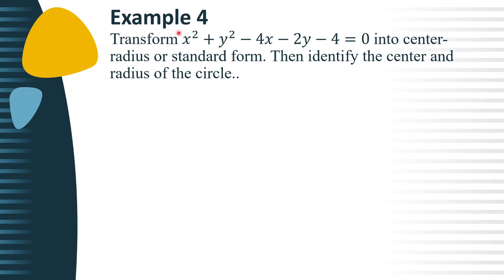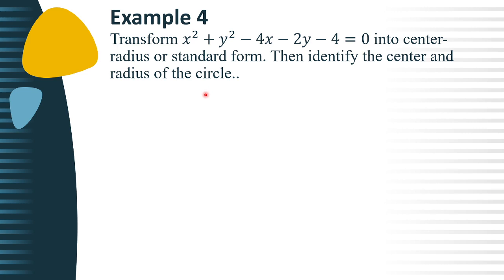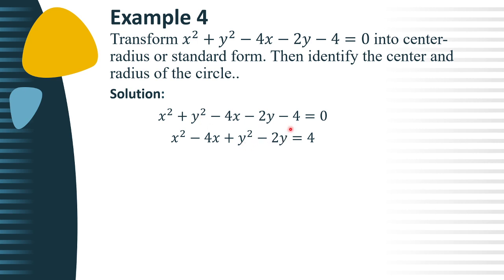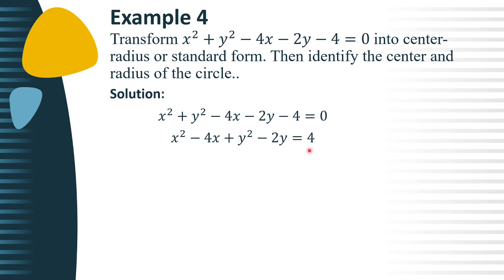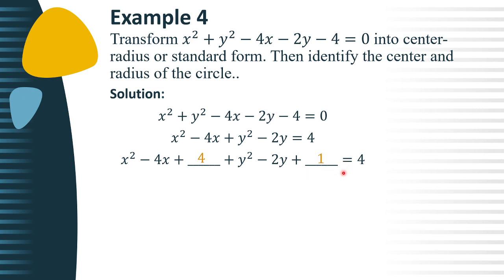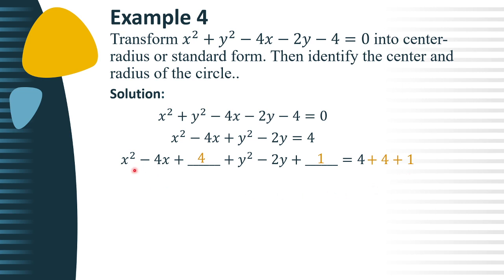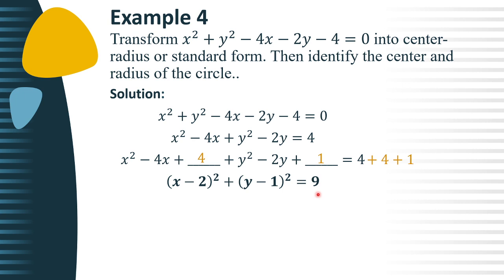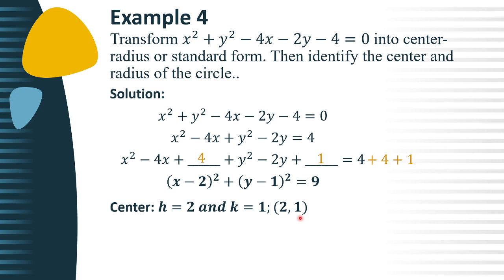Transforming general form into center-radius or standard form | Circle | Conics | Pre-Calculus